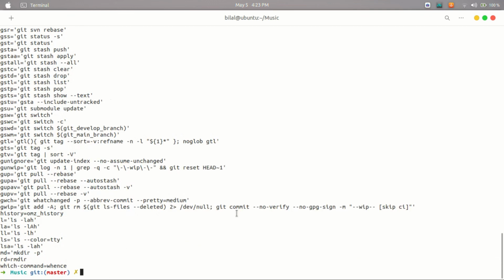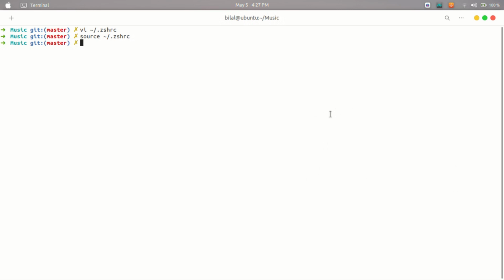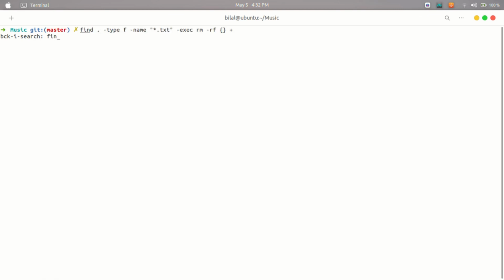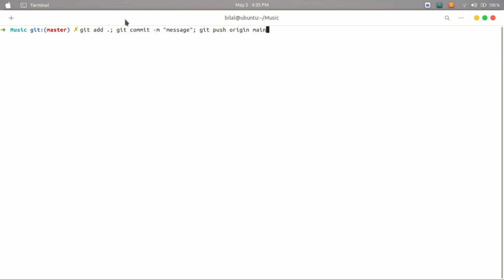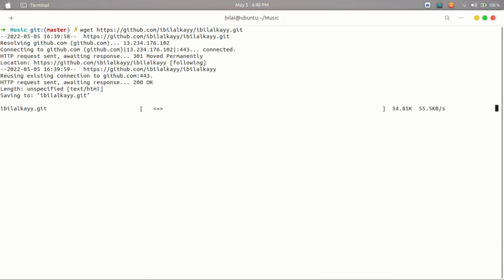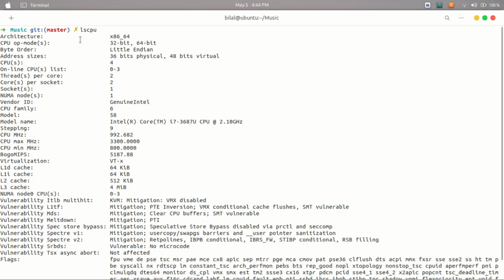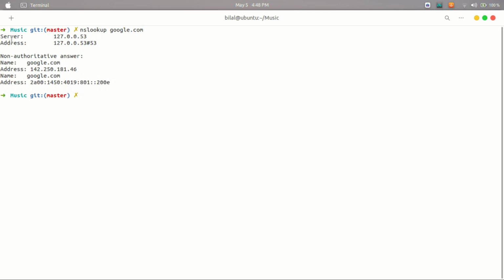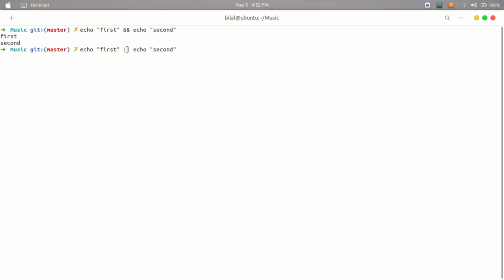Learn Linux | Day No. 14: Aliases, Sorting of Data, and More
Hello everyone. Today is my fourteenth video on DevOps and I am going to discuss Linux. Here I have discussed the following things adding another user, giving a password to it, zipping and unzipping the files using the command, and sorting the data in a file.

I also discussed aliases that are shortcuts in order to reduce a huge command. There are multiple commands present but I just showed a few of them.

0:00​​  Starting
0:08  alias, unalias commands
3:30  zshrc, bashrc files
7:12  Ctrl + A, Ctrl + E, Ctrl + U, Ctrl + K, Ctrl + R, TAB
12:21 Exclamation sign, semi-colon, sort
16:04 jobs, ping, wget commands
19:44 top, kill, uname commands
22:02 lscpu, free, vmstat commands
23:20 id, zip, unzip, hostname commands
25:47 lsof, nslookup, netstat, cut
29:22 &&, || operators